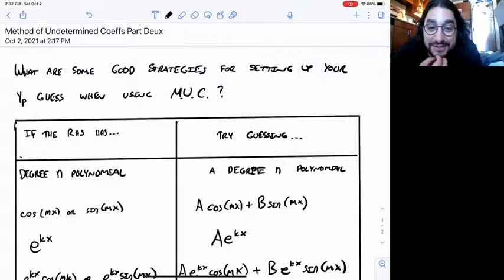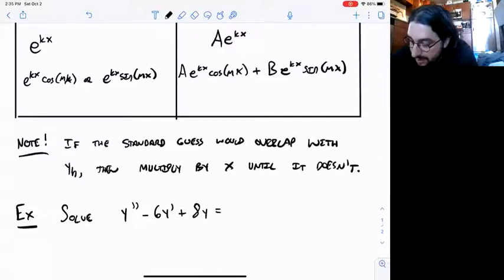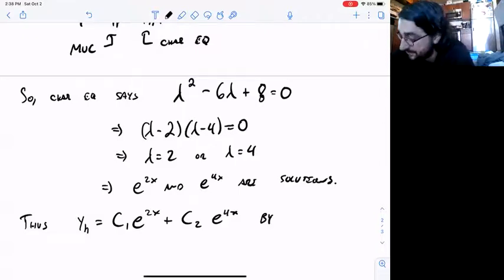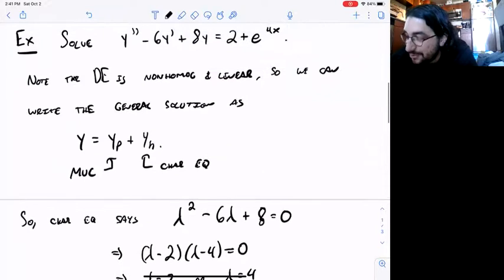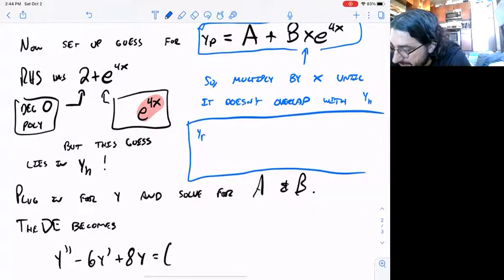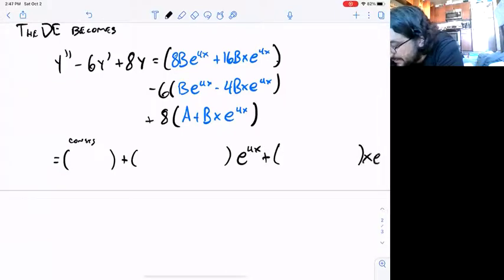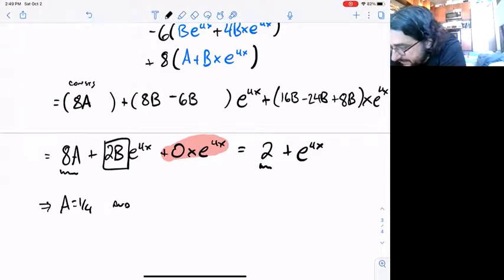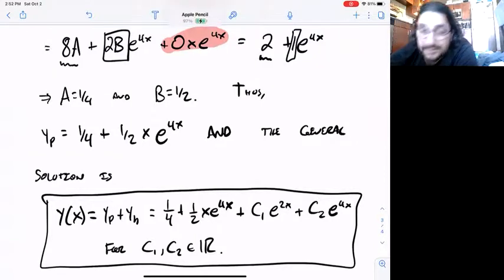Method of Undetermined Coefficients (Part 2)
In this video, we see the workaround for the odd case in which the standard MUC guess for the particular solution overlaps with the homogeneous solution.